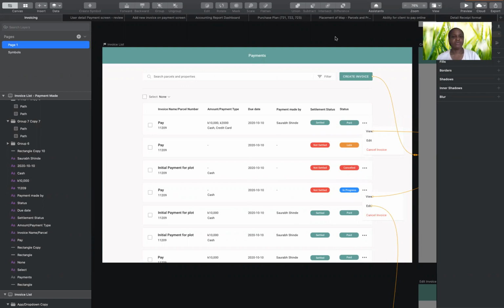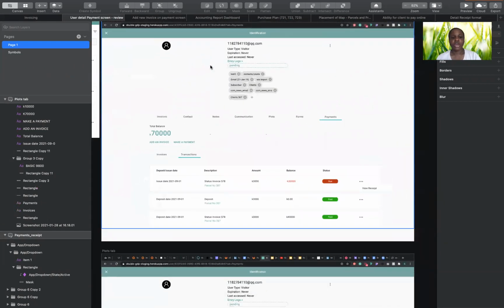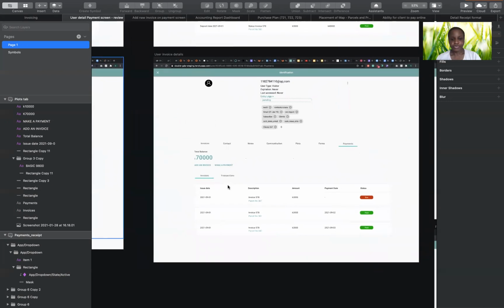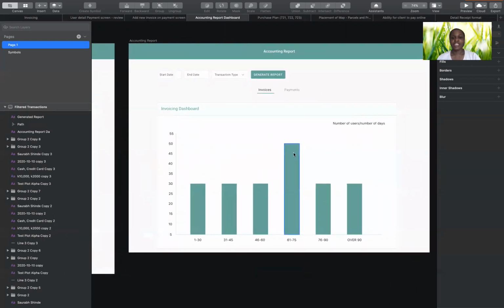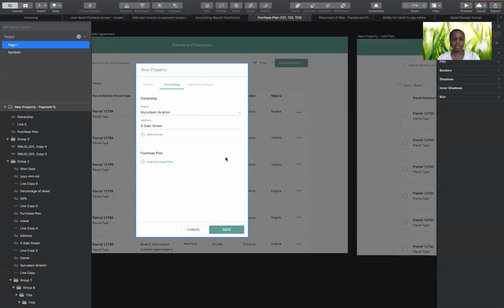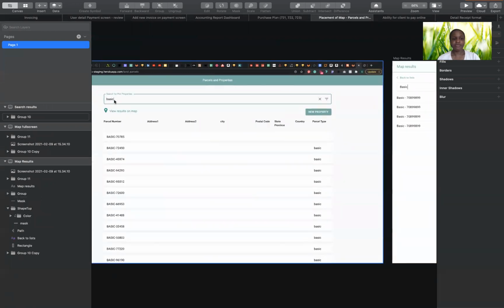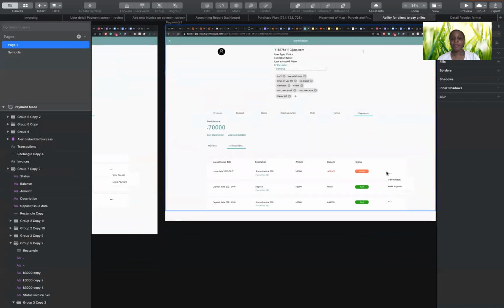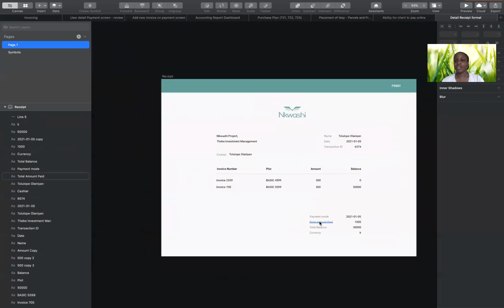Design Sprint Update 2021-02-17